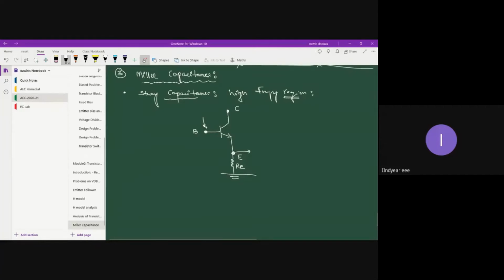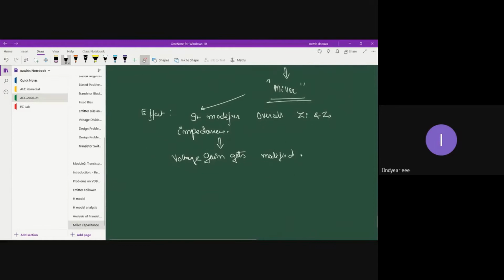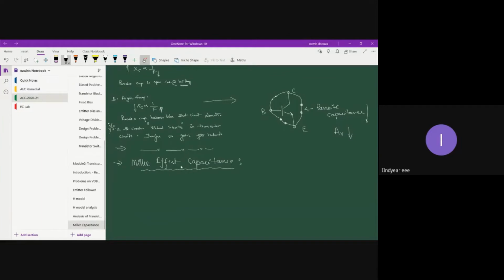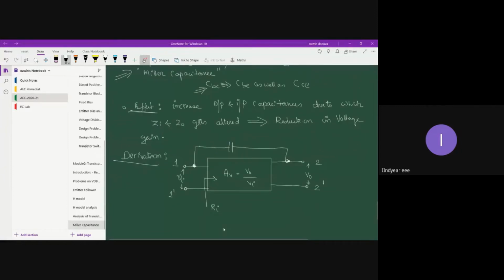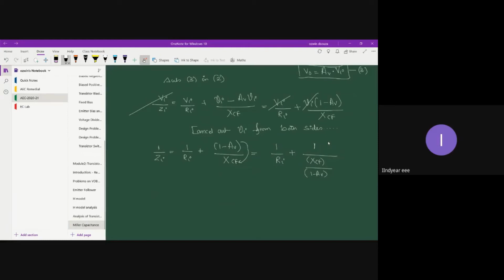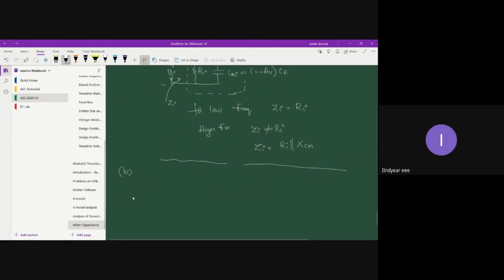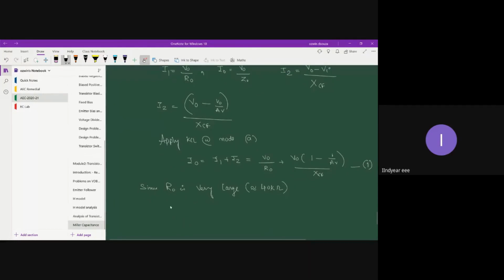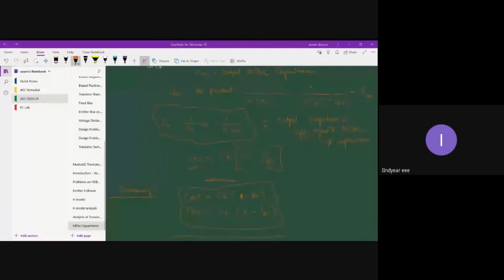Module2_lec12_Miller Capacitance